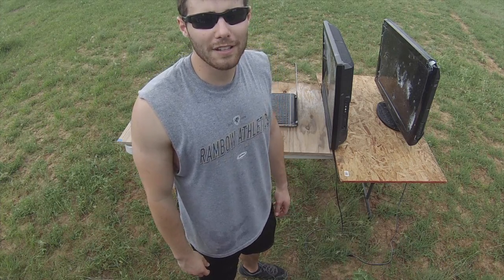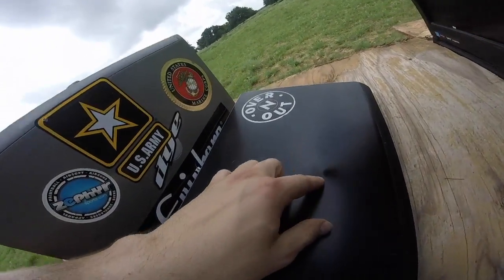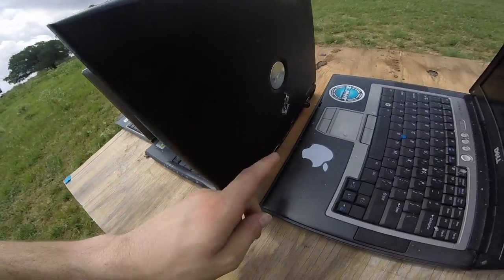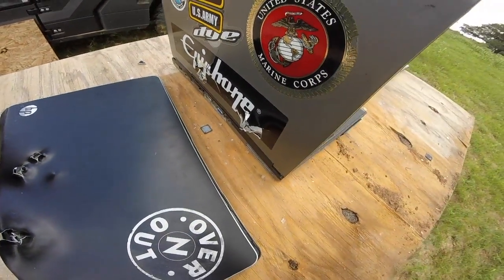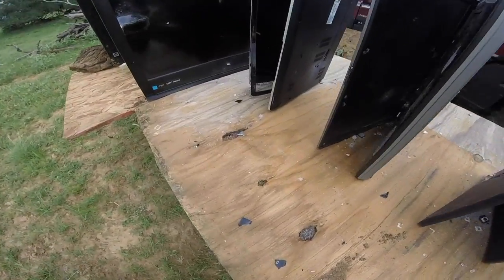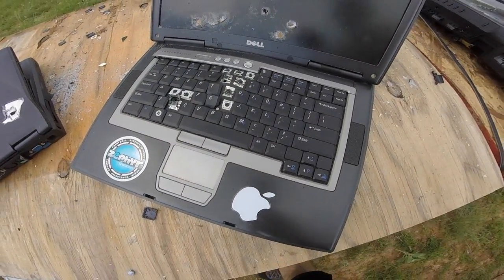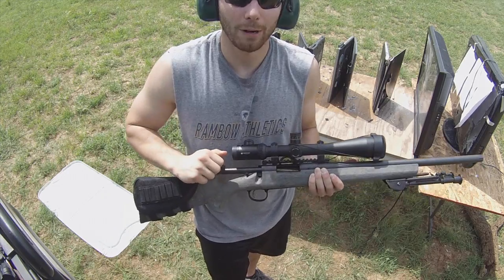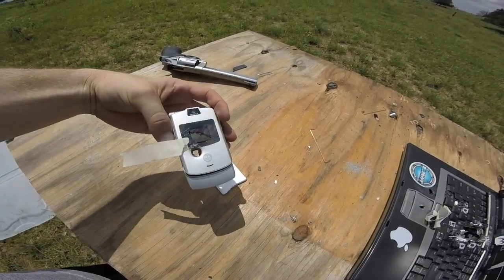How Many Electronics Does it Take to Stop Bullets?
Testing various calibers penetration capabilities through various electronics.

Go Pro I use:

HIGHLY Recommended Optics:
-Vortex Viper PST 6-24x50 FFP
-Trijicon ACOG

Great Value on Targets I like to use: